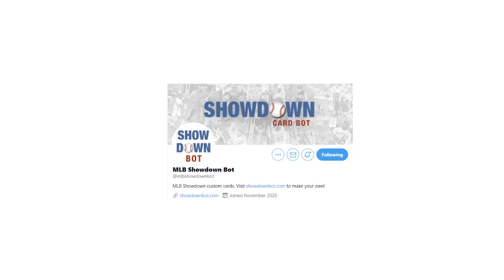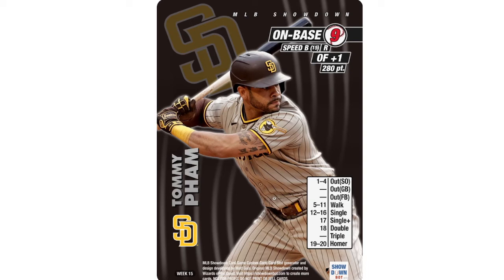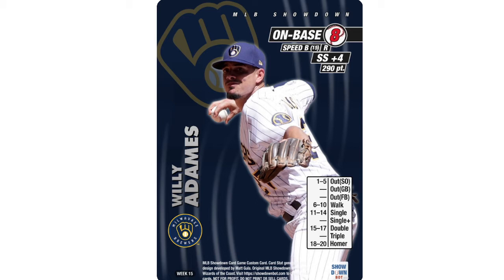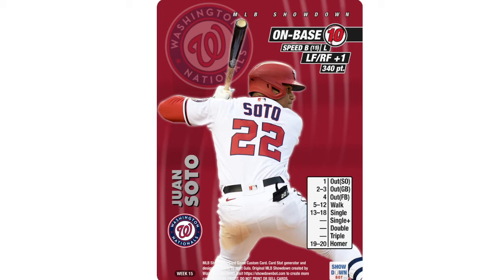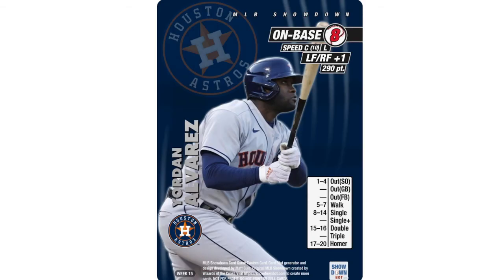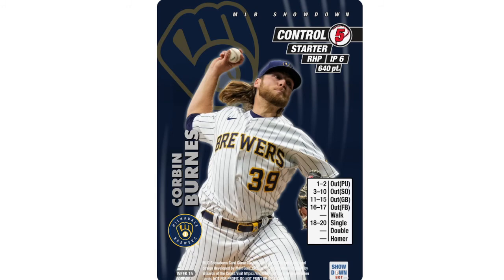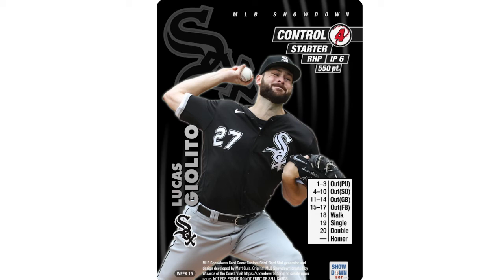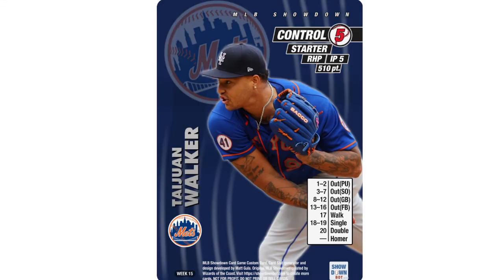This Week In Showdown - TWIS 2021 Week 15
This Week In Showdown 2021 TWIS Week 15
Bob breaks down the stats for week 15 of the season